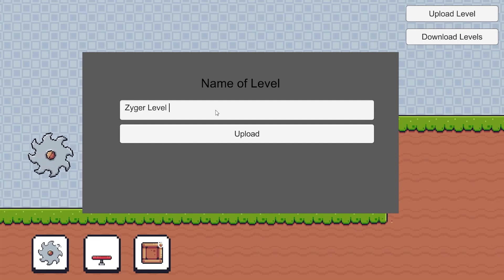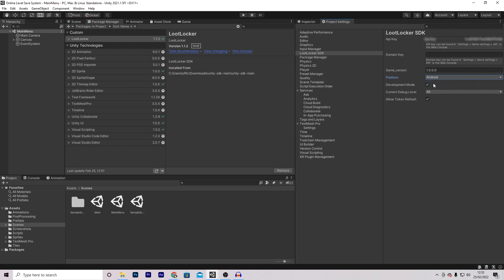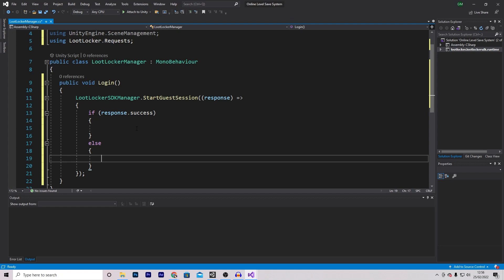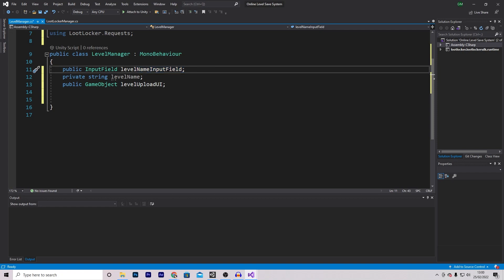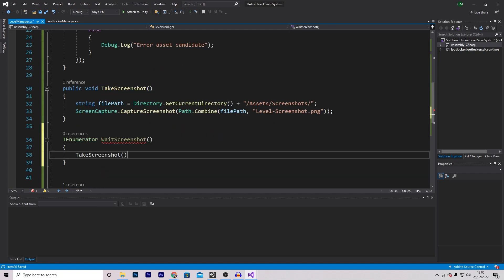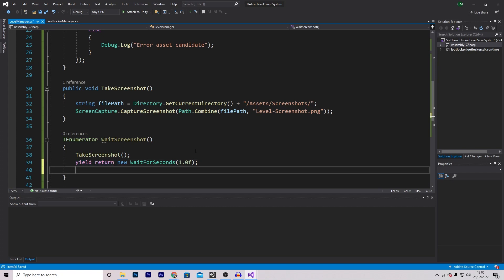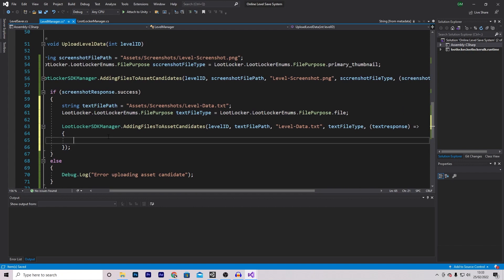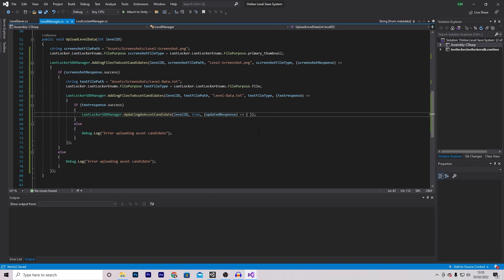How to Make an Online Level Save & Load System in Unity - Part 1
In this tutorial I will be showing you how to turn your level editor into something players can save and load. Players will be able to edit a level and then choose whether they want to upload it online. During this process they will give the level a name and a screenshot of the level will be taken. This is then uploaded online to lootlocker. Users in the game will then be able to view all uploaded levels and load and play any of them.

At the end you will have an awesome universal Level Editor download and upload system. That can be changed and easily implemented into your project.
Time Stamps
0:00 - Intro
0:30 - Setting Up LootLocker
3:32 - Upload Level Manager
10:47 - Saving Data About Our Level
15:15 - Final Unity Setup
16:03 - Testing